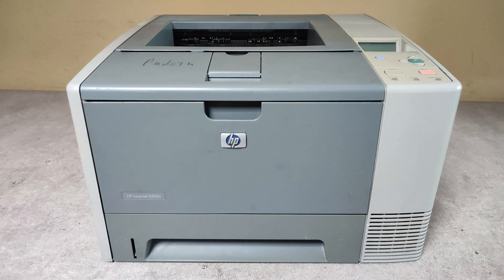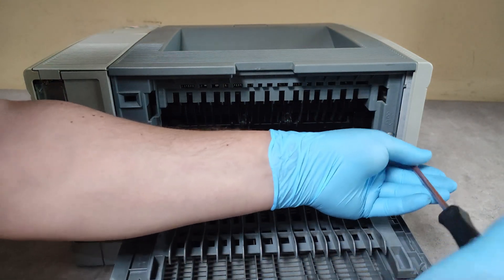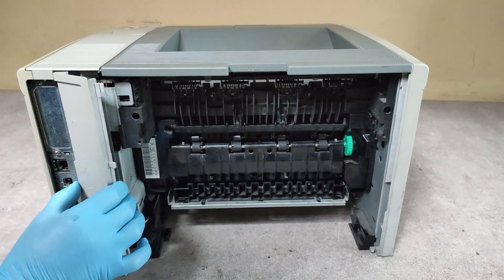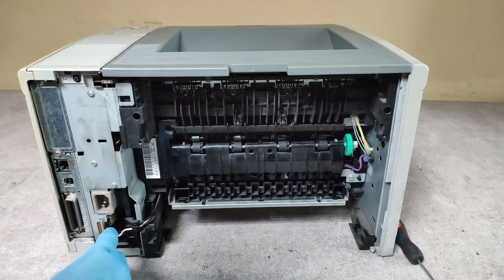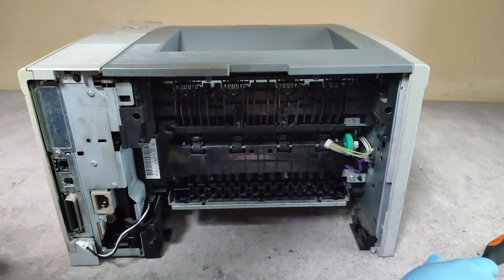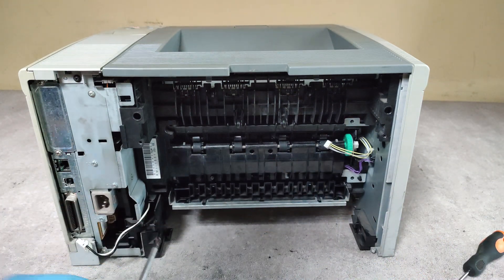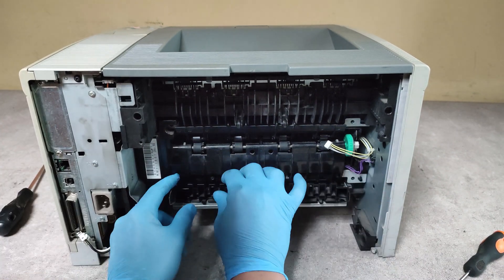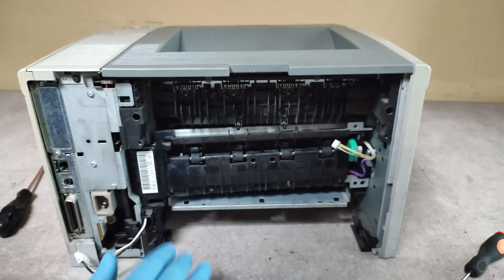HOW TO REPLACE THE FUSER UNIT HP LASERJET 2400, 2410, 2420, 2430, P3005, M3035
Now you can support my efforts for making helpful videos by becoming a FAN of the channel:

TonerRefillVideos